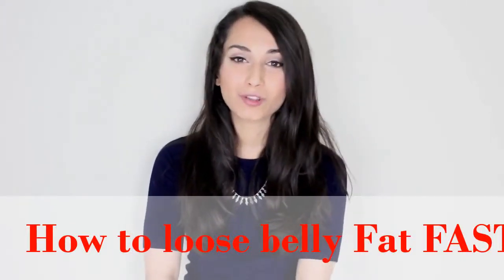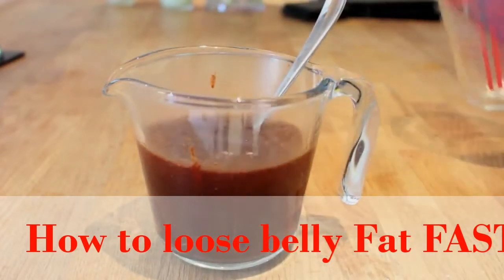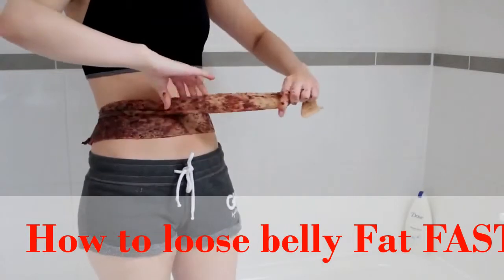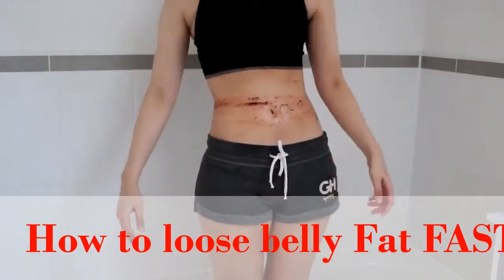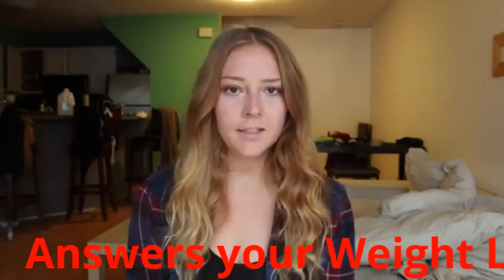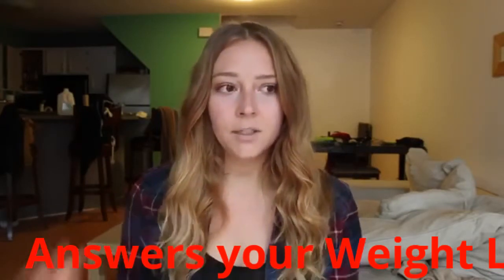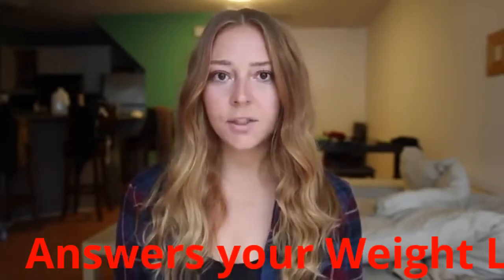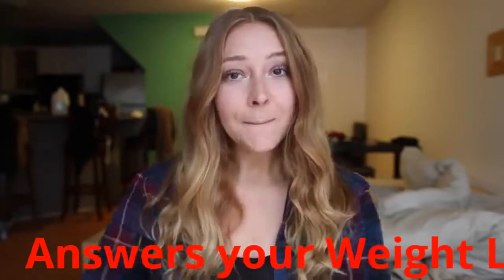HOW TO LOSE BELLY FAT FAST WITH NO EXERCISE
HOW TO LOSE BELLY FAT FAST WITH NO EXERCISE weight loss tip with no diet